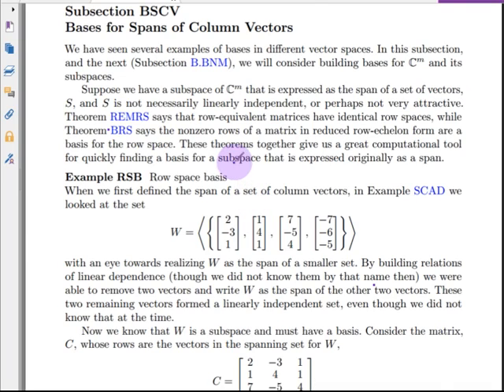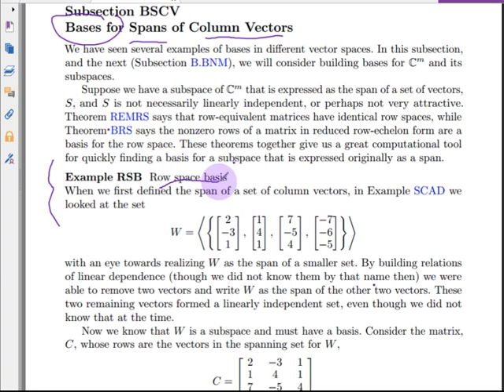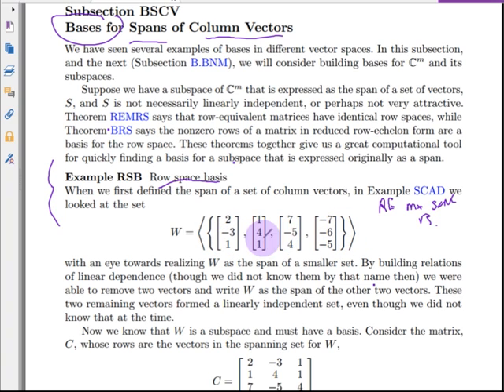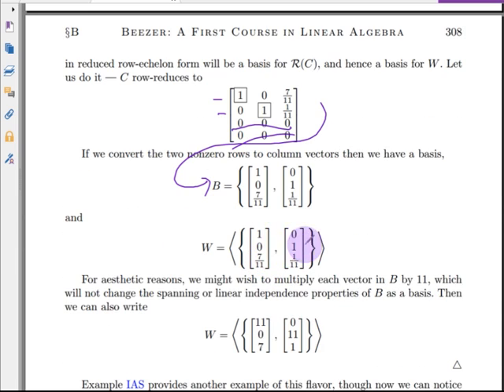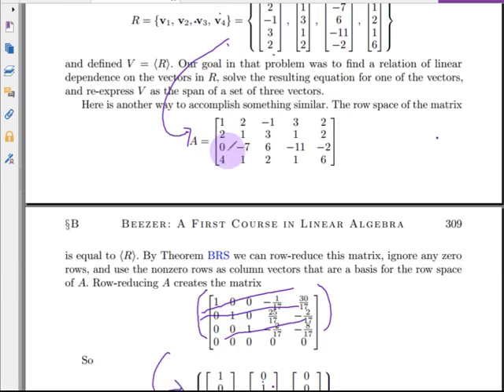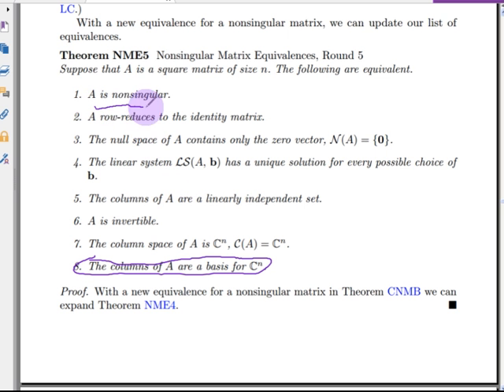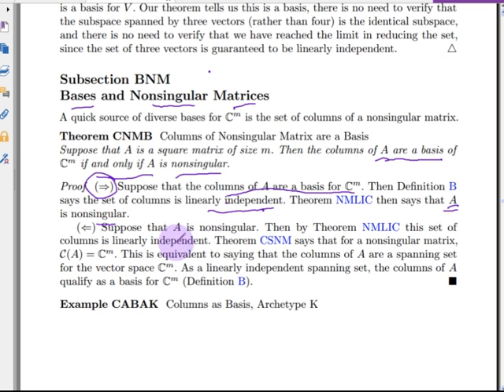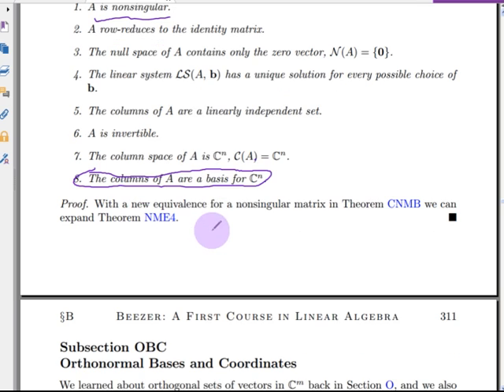Beezer ChapterVS SectionLI BSCV BNM